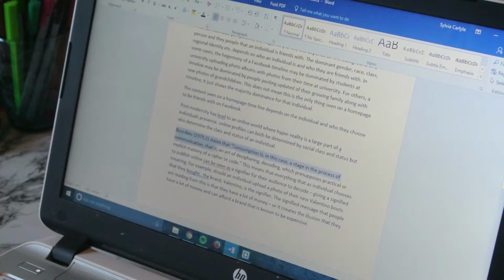A Guide to Academic Referencing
Here I talk about how I go about writing academic essays and how I reference my work! I also give you a few top tips on how to tackle your essays!

Music